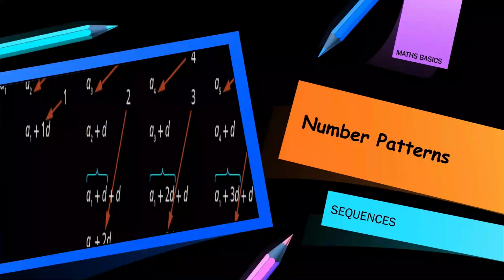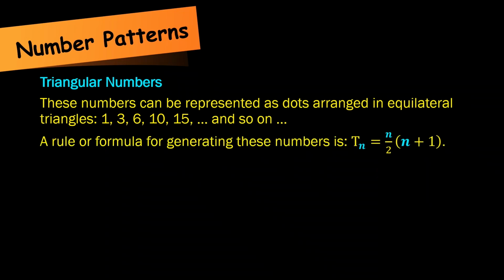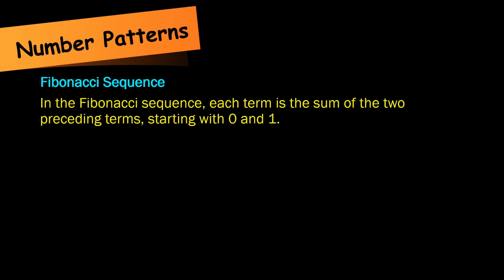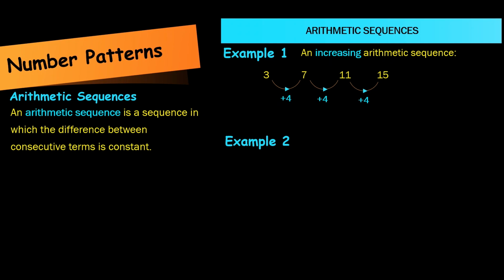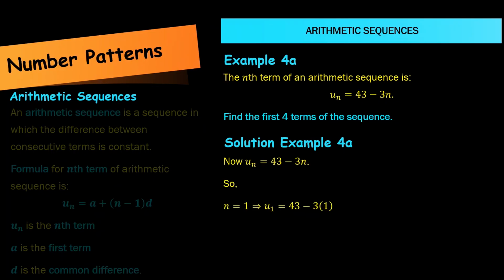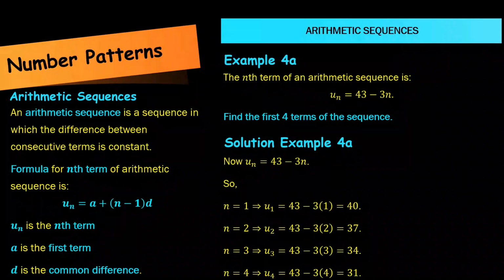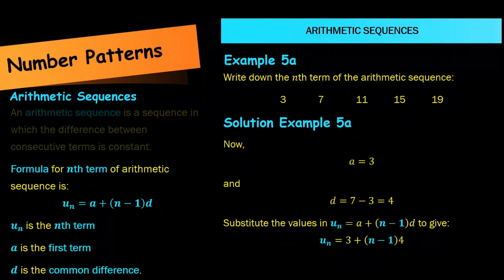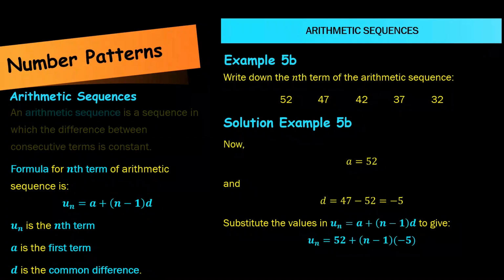Number Patterns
The objectives for this session are to:
* Introduce some number patterns;
* Define an arithmetic sequence;